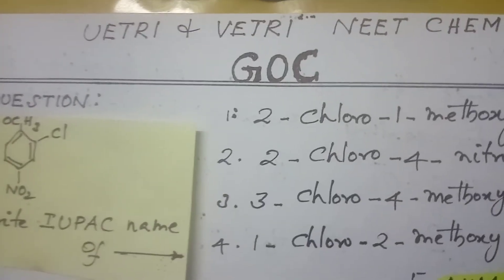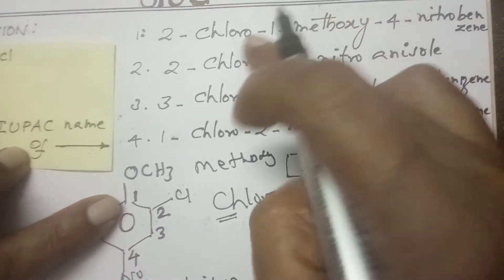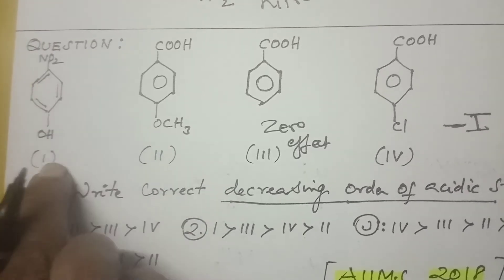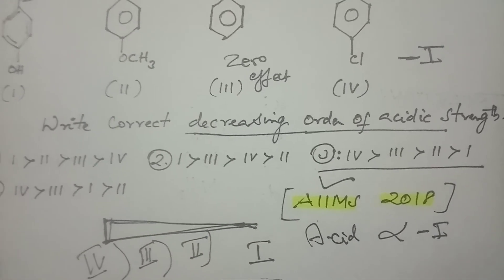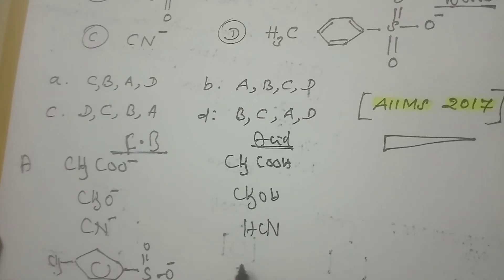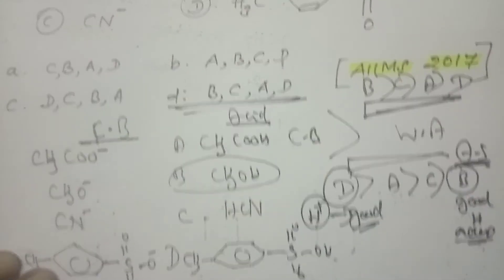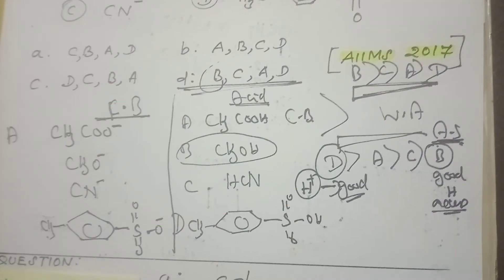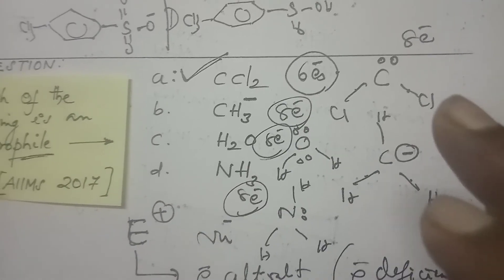GOC - AIIMS PREVIOUS YEAR QUESTIONS